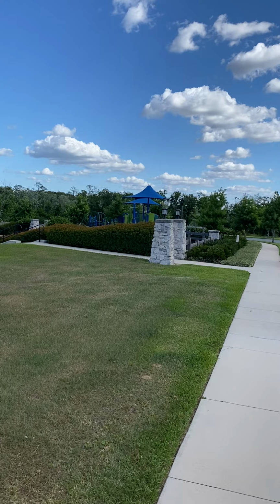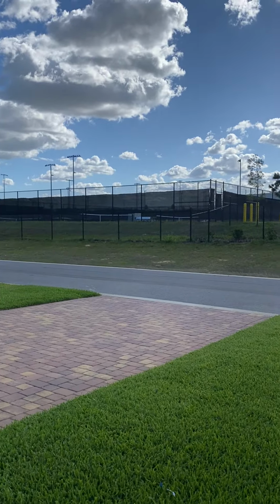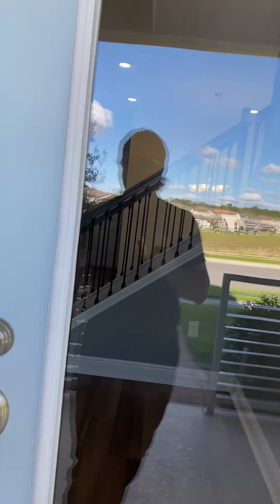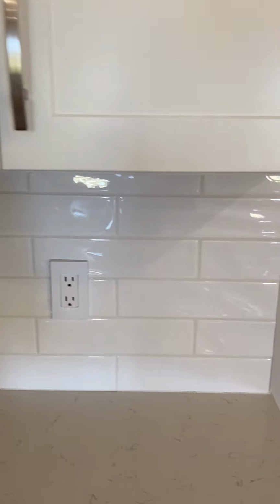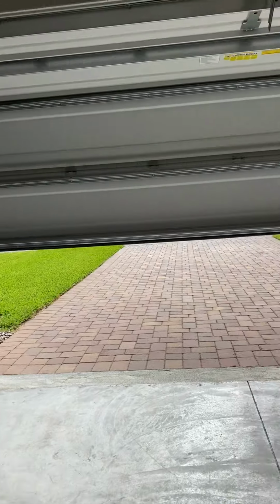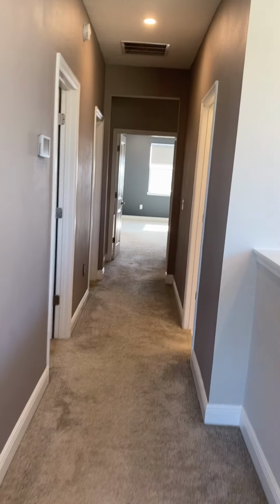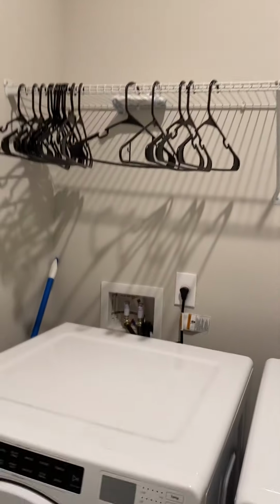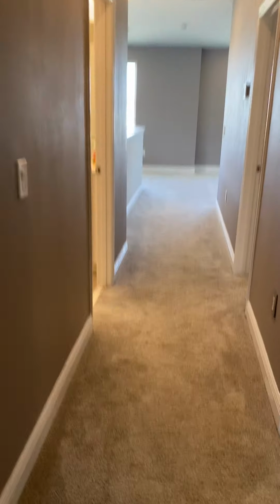10235 AUSTRINA OAK LOOP, WINTER GARDEN, FL 34787